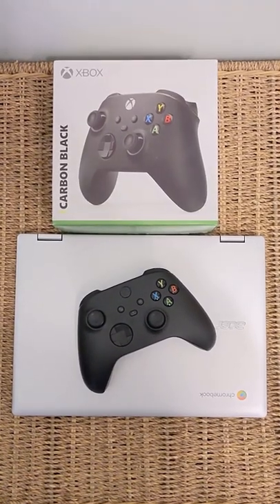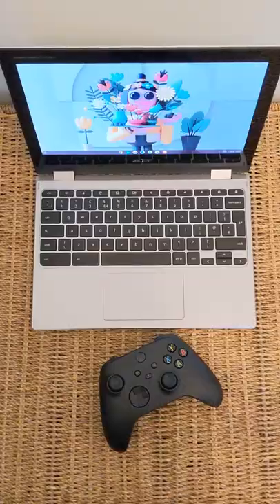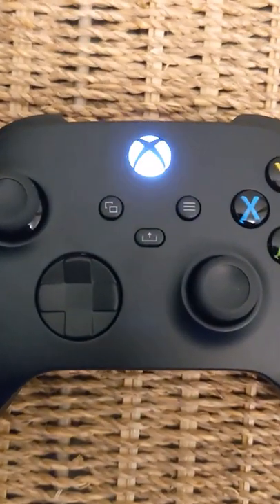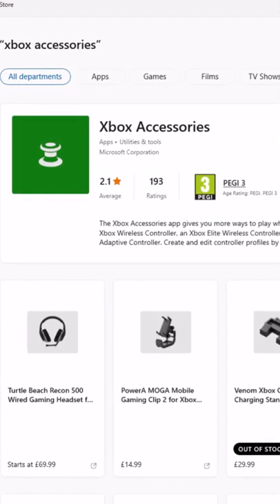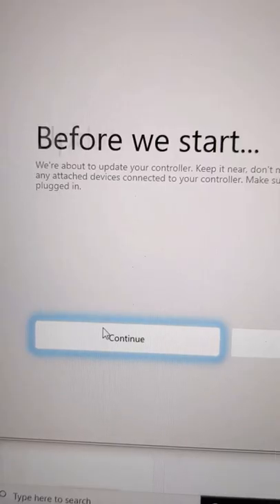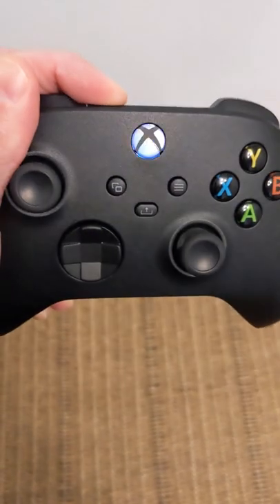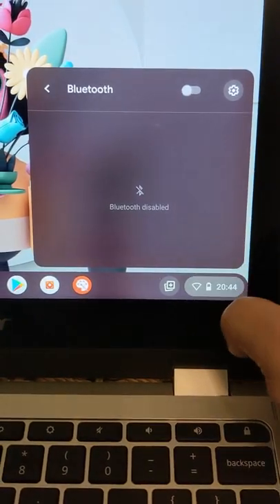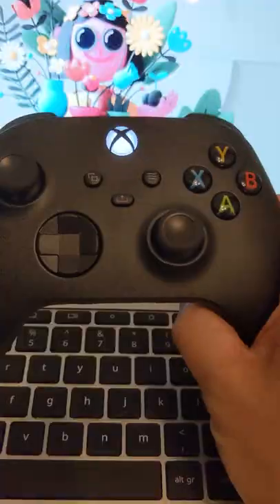How to Connect an Xbox Controller to a Chromebook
Please check out the linked video and consider a sub @MergeDroid  for more like this.

For any product links you'll have to check the linked video as YouTube stopped allowing clickable links in YouTube Shorts videos like this.

In this video I'll show you how to use your Xbox Series S or Series X bluetooth gamepad controller with your Chromebook so you can play all your favourite Android games, emulators, Linux games and more.  This method should also work with the third generation Xbox One controller as that was the first to include Bluetooth.

xbox accessories app or just search in the Microsoft store on a Windows PC.